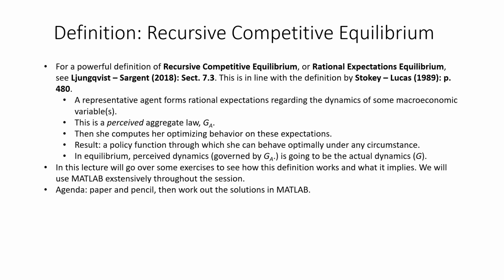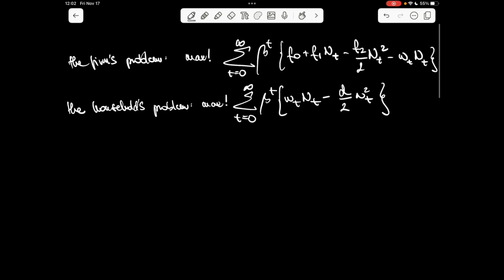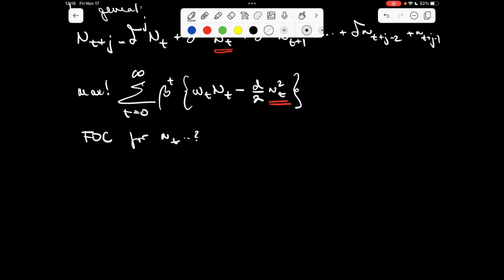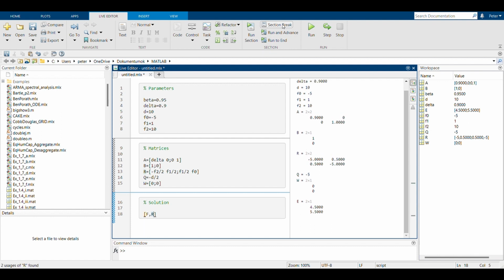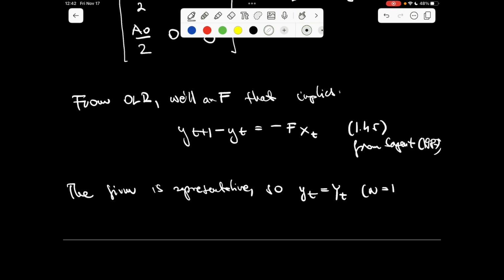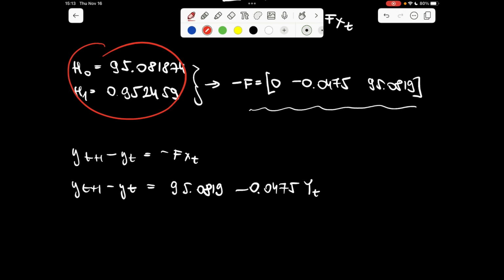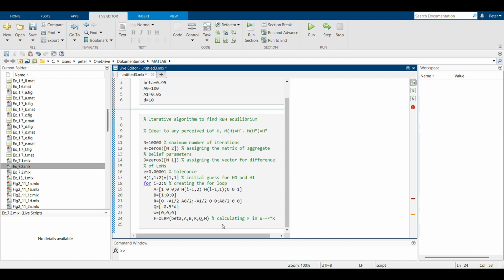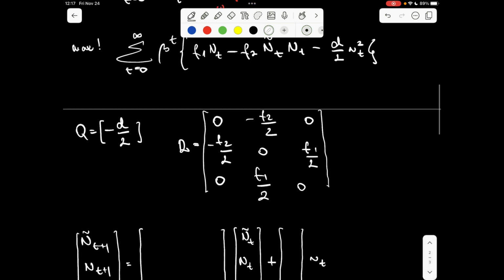Lecture 15: Applications of equilibrium theory. Part A.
In Lecture 15 we start studying the implications and applications of our previous results in general equilibrium theory. First of all, we define the key concept of recursive competitive equilibrium of rational expectations equilibrium. This is the core theoretical basis of dynamic macro, invented by Muth in his ‘Rational expectations and the theory of price movements’ (1961) and further developed by Arrow in ‘The economic implications of learning by doing’ (1962). Loosely speaking, in a rational expectations equilibrium what the individual agents expect exactly coincide with the implications of the optimum behavior. A further and very nice application of the same principle can be found in Lucas’ ‘On the mechanics of economic development’ (1988). Then we apply this concept of rational expectations equilibrium to some problems from Chapter 7 of Ljungqvist and Sargent’s ‘Recursive macroeconomic theory’ (2018), with special attention paid to the optimal linear regulator framework. First and foremost, we want to understand how to work with macro-level laws of motion that the agents expect to prevail and to which they respond by optimizing behavior in a way that the actual macro-level outcomes implied by individual optimization coincides with expected laws of motion. In other words, we shall see that there is an expected law of motion that drives agents to behave in a way that their resulting actions imply a law of motion that turns out to be the same that they expected. In this way we ensure that Muth’s theory works.

Title page:(00:00)
Recursive competitive equilibrium:(00:10)
Ljungqvist and Sargent (2018), Section 7.4:(03:20)
A simplified model of the previous section:(13:10)
Human capital accumulation in MATLAB:(39:29)
Ljungqvist and Sargent (2018), Exercise 7.1:(47:31)
Ljungqvist and Sargent (2018), Exercise 7.3:(58:51)
Exercise 7.1 in MATLAB:(66:25)
Ljungqvist and Sargent (2018), Exercise 7.2:(69:00)
Exercise 7.2 in MATLAB:(74:46)
A disaggregation problem:(93:12)